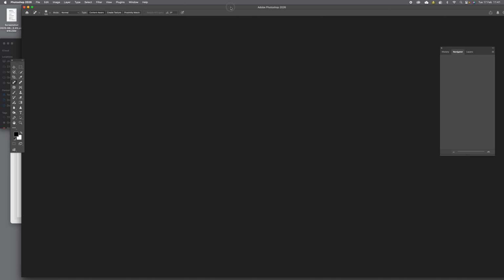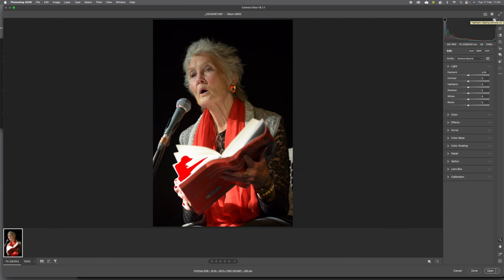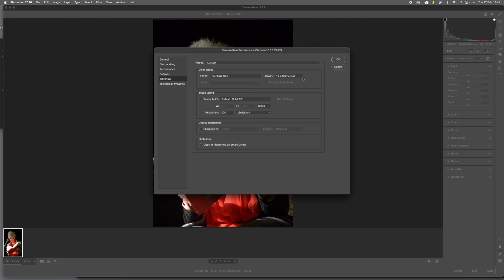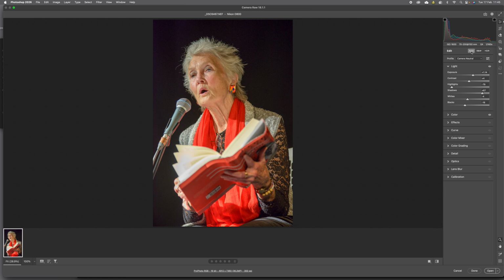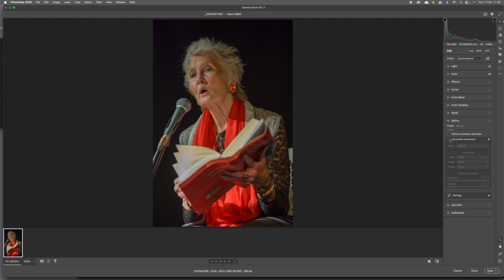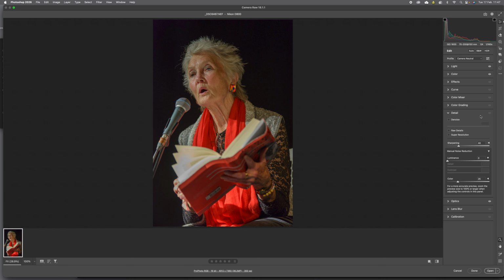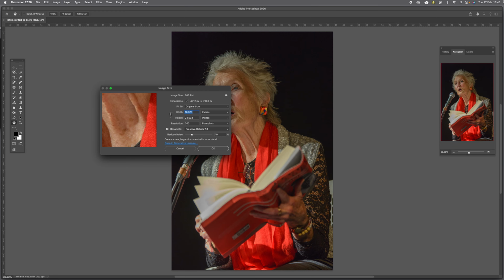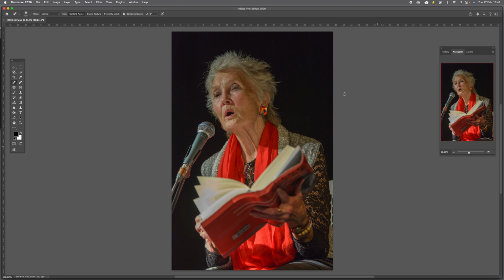Speedy Raw processing in Adobe Camera Raw 2026 02 17 at 11 41 45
A guide to basic Raw processing in Adobe Camera Raw.